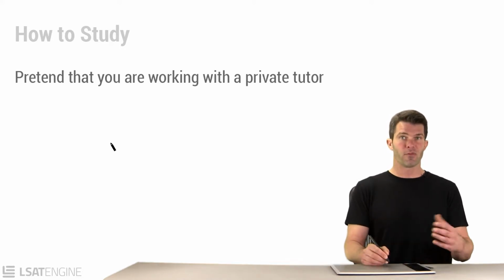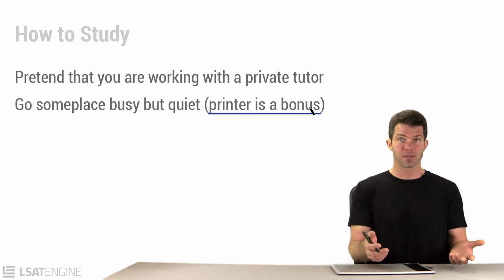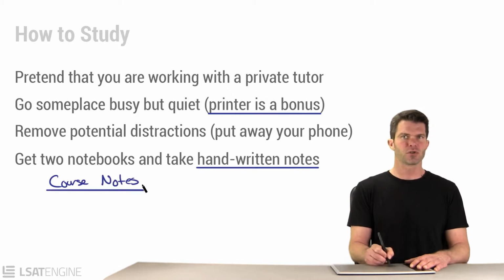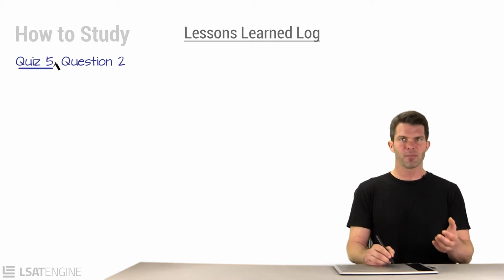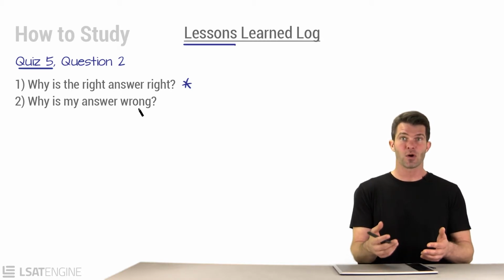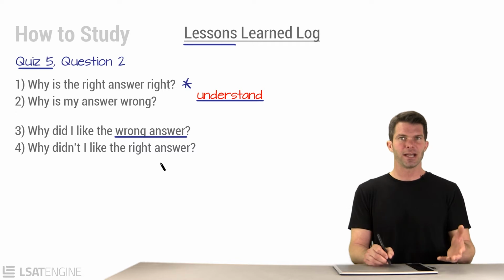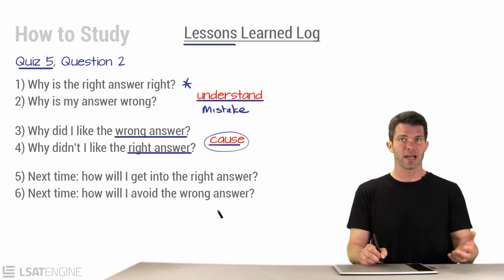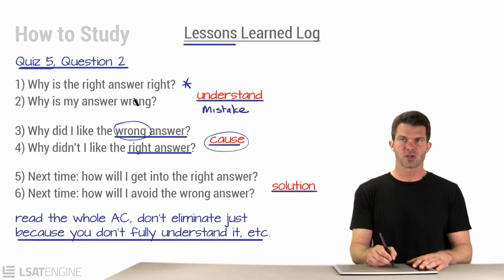LSAT Engine: How to Study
Our LSAT course uses machine learning techniques to adapt to you. It tracks your performance and adjusts itself based on your strengths and weaknesses, providing you with useful feedback along the way.

It's like having an LSAT tutor who's always on call and who has a computer for a brain.